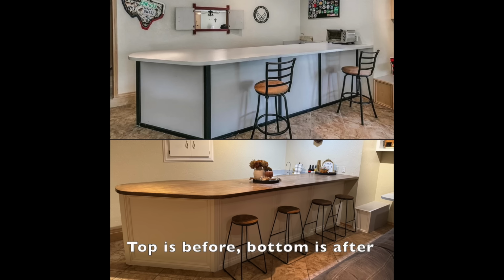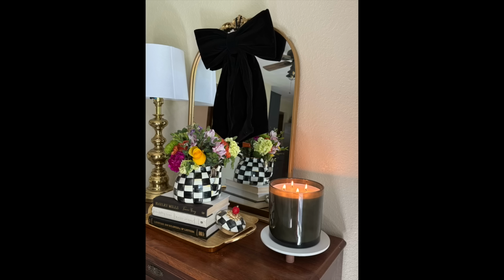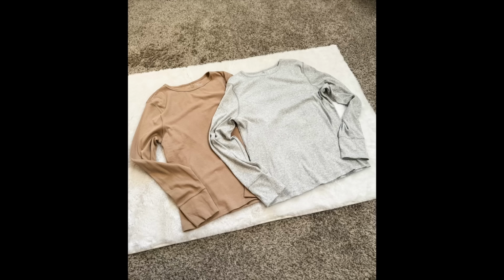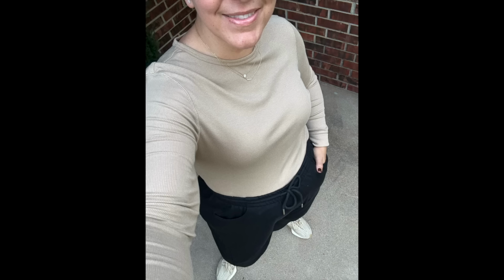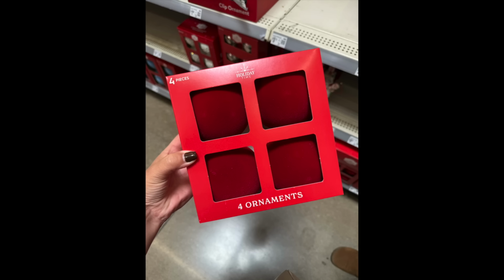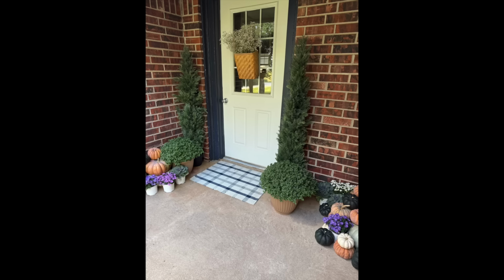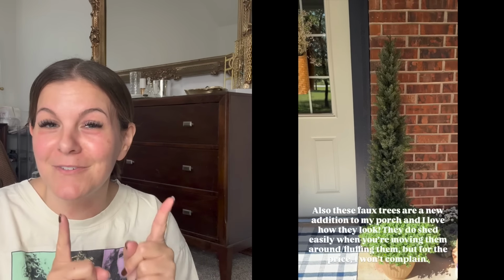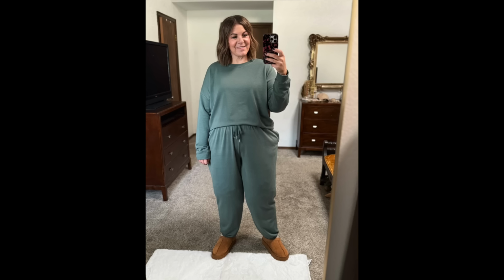ALL NEW Walmart Finds | Walmart Haul 2025 | Fashion and Home Must Haves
4 - Flocked ornaments - all the different colors are under separate links on the Walmart website so I put them all under one link for you

I do make a commission when you shop with the links in my videos but it never changes what you pay or how you shop! My family and I are so grateful for your support of my channel. XOXO

Chapters
0:00 Intro
02:15 BHG candle
03:31 Time and Tru ribbed long sleeve t-shirt
04:43 Ghost sweatshirt
06:00 Flocked ornaments
07:16 Faux cedar tree
08:57 Joyspun lounge set
12:09 Joyspun bow pajamas

walmart haul 2025, walmart fashion haul, walmart clothing haul, walmart home decor, walmart holiday finds, walmart viral home decor, walmart viral christmas, walmart must haves